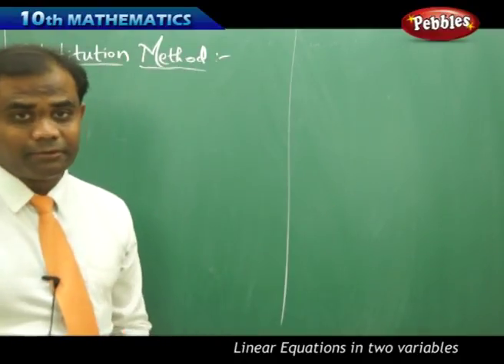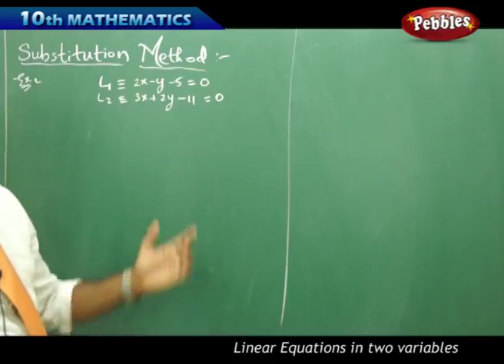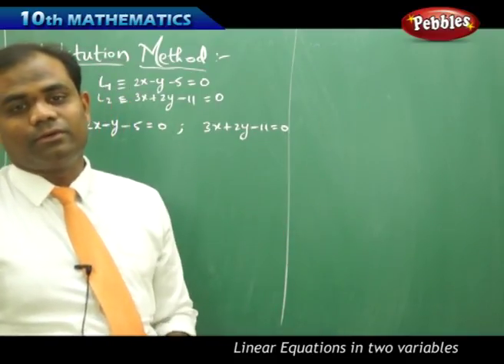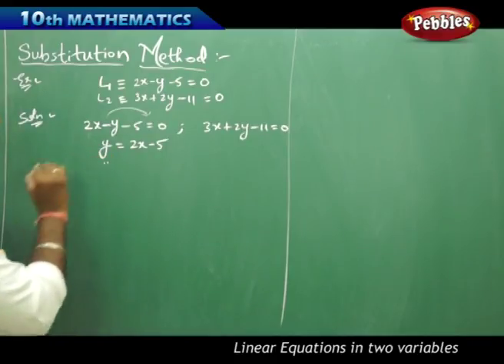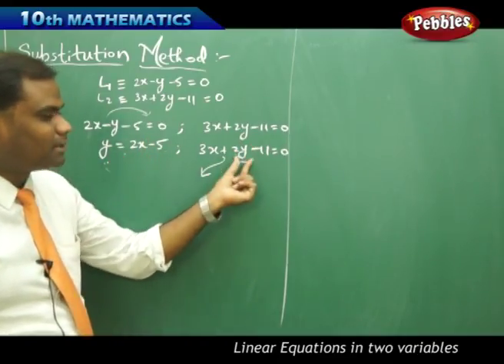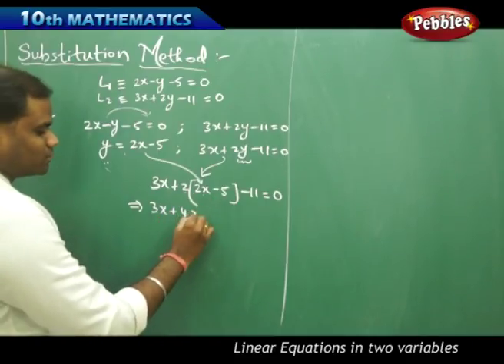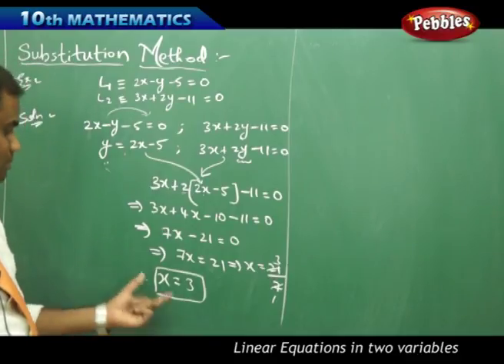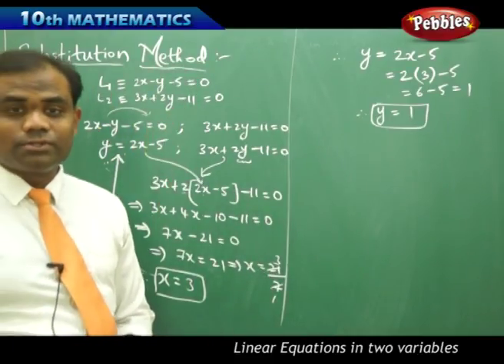Substitution & Elimination Method : Pair of Linear Equations | Mathematics | AP&TS